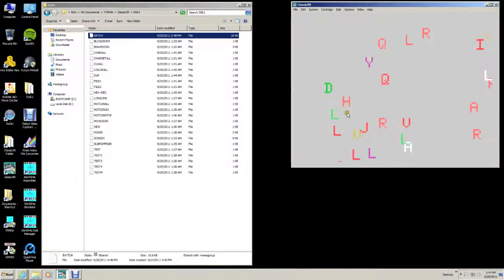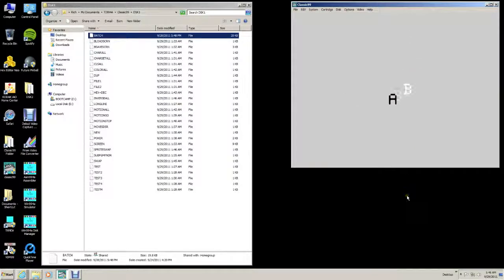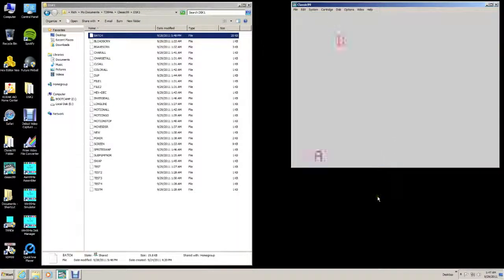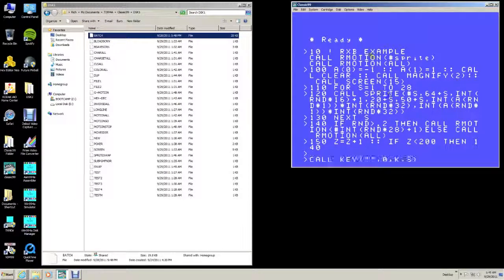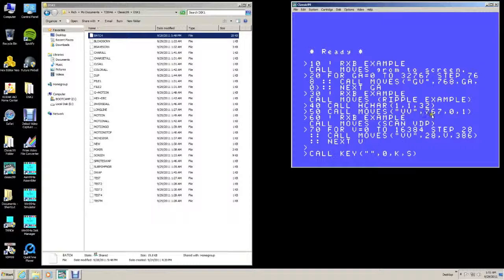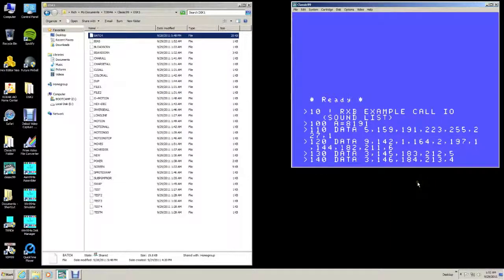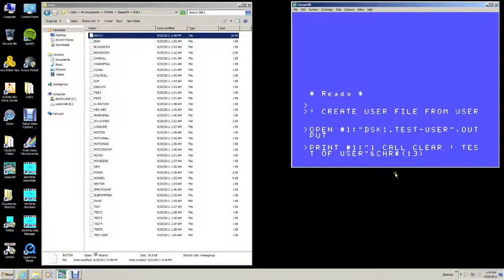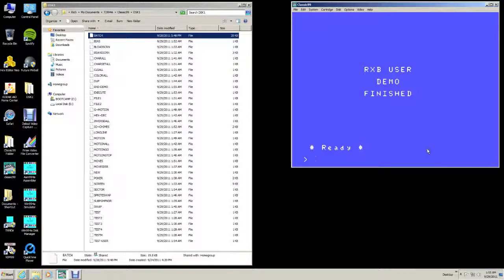RXBDEMO3.mov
RXB 2012 demo 3 is a demo of CALL USER and features in RXB 2012.